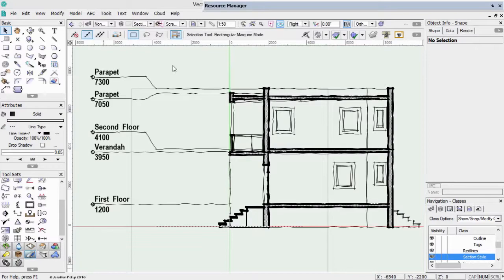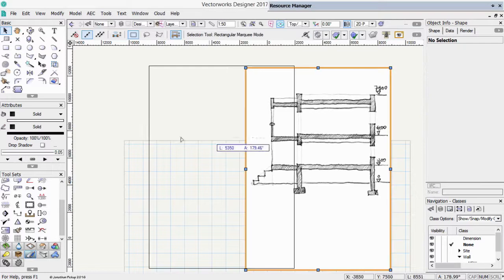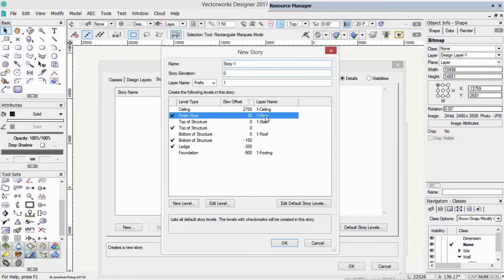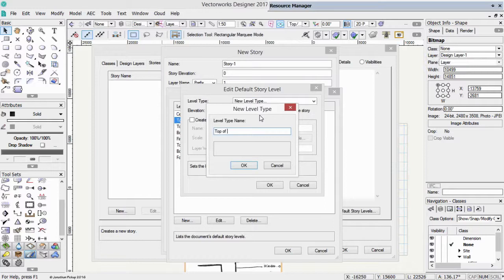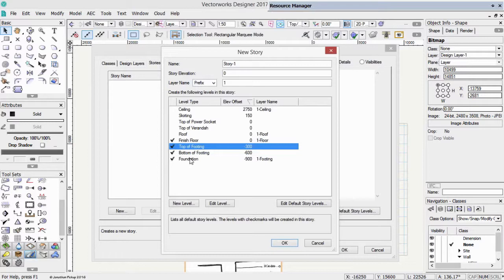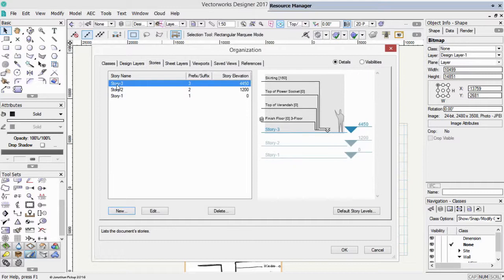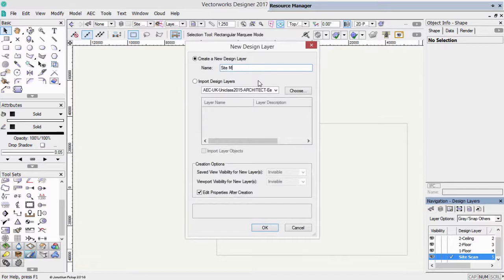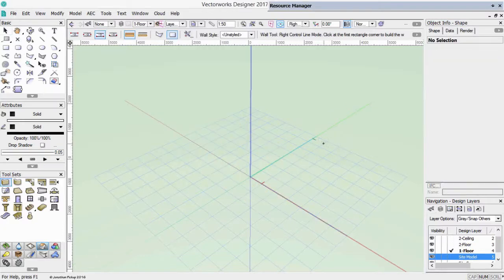Session 2 - Vectorworks 2017 Architect Asia Course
Step 2 - Stories, Design Layers, and Levels
This session is all about understanding how to structure the file so that you can use design layers, stories, and levels to create your design. It’s important that you understand these concepts. These concepts are powerful and flexibility and they form the basis of your Building Information Model.